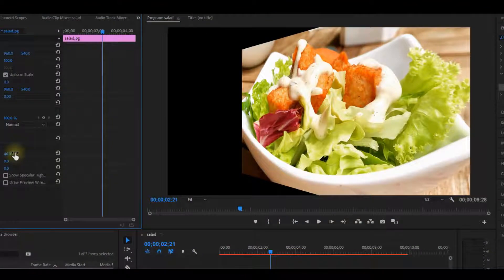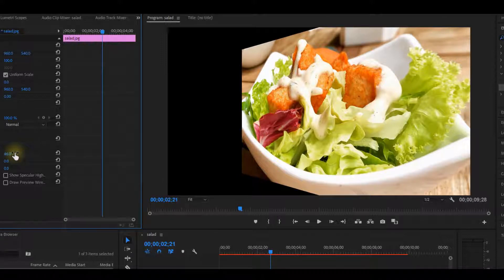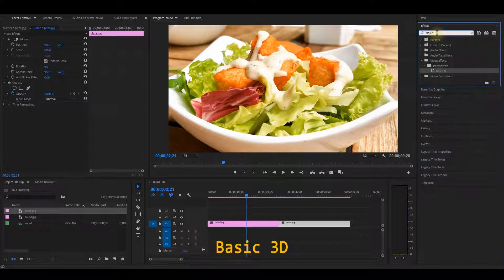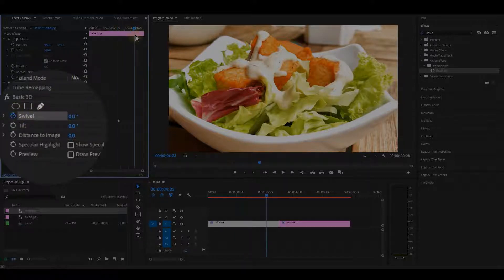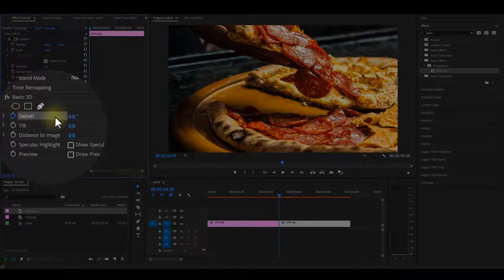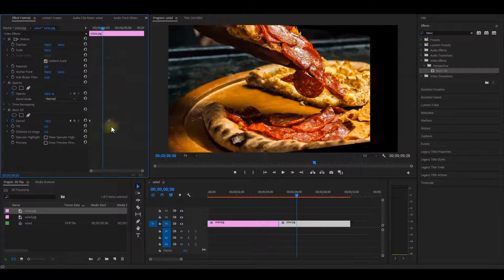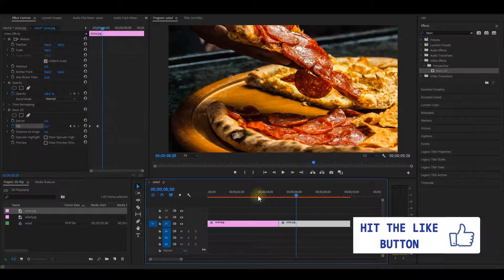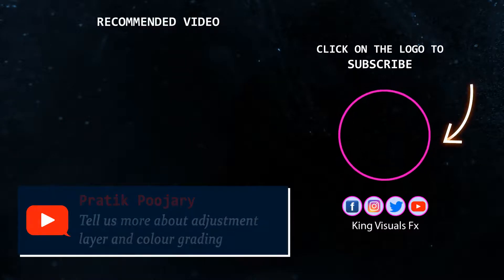Create a 3D FLIP TRANSITION in Premiere Pro | Premiere Pro Tutorial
Let's create a 3d flip transition inside Adobe premiere pro, and this will improve your video editing skill

Thumbnail Picture - Video by Mikhail Nilov from Pexels